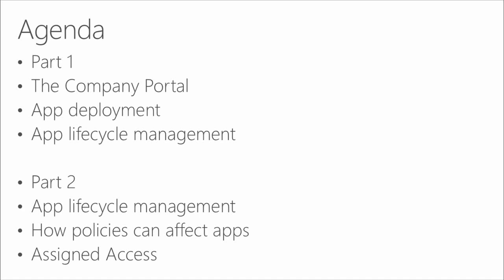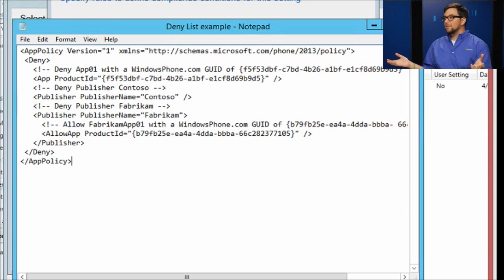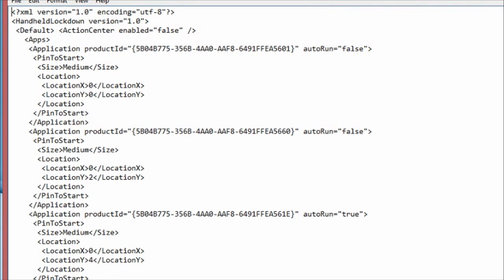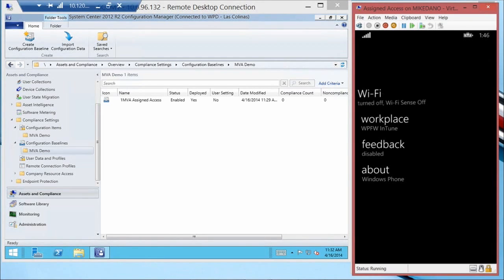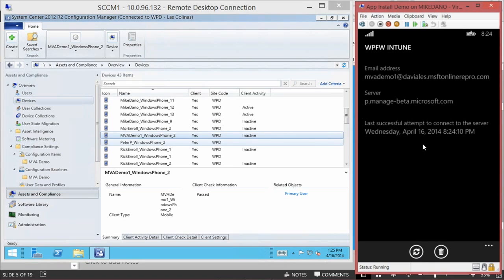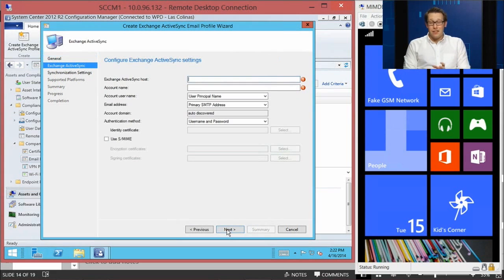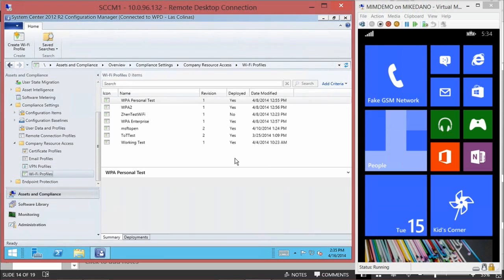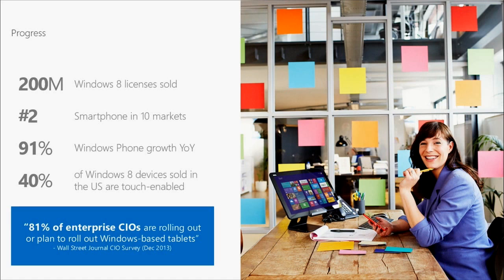Windows Phone 8.1 Enterprise Mobility Management Part 4-7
04 - App Lifecycle Management
05 - Managing Data on Devices
06 - Managing Device Access
07 - Windows Phone 8.1 Overview